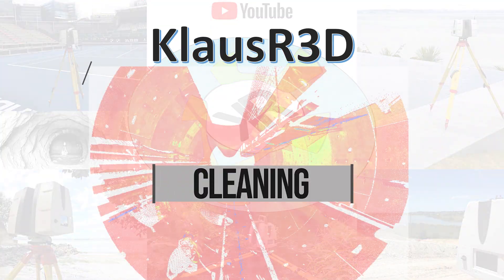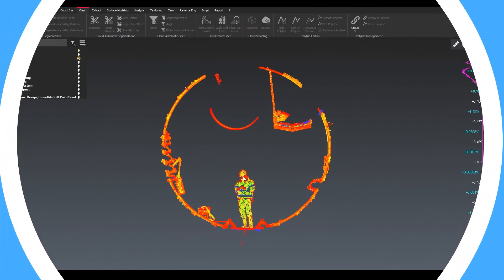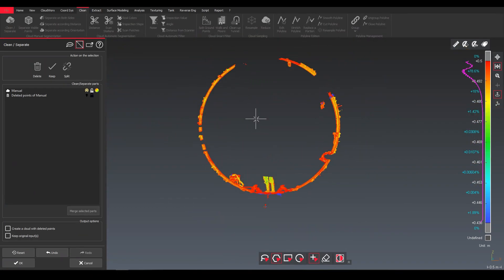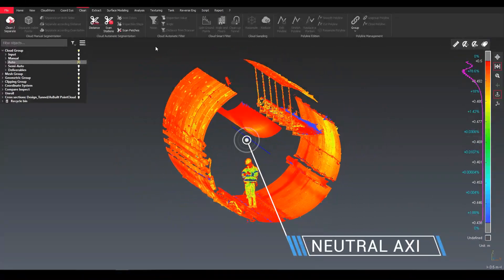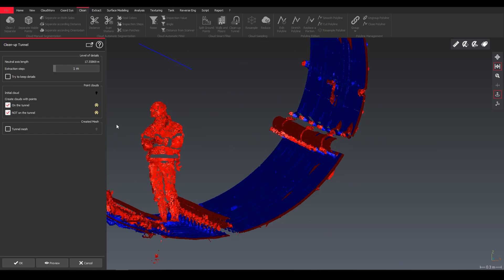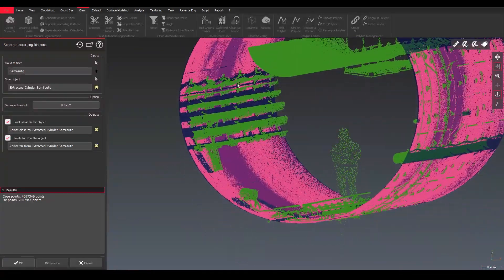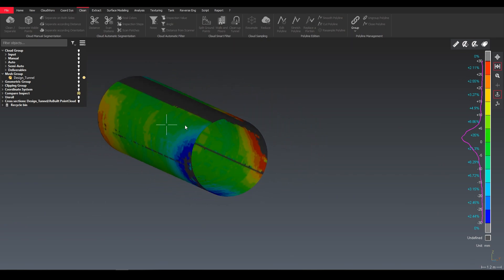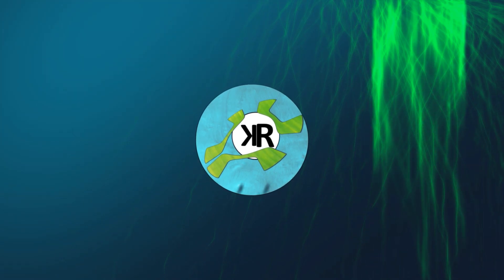THINGS YOU SHOULD KNOW - Cleaning Point Clouds | Cyclone3DR | Klaus Rieke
Did you know about the various cleaning options, which Cyclone 3DR offers? Today I am looking at three different way of cleaning point clouds.

Cyclone 3DR is a great tool for many applications from cleaning point cloud, extracting ground models, 3d meshing, analysis, inspections and as-built verification.

In order to achieve the best results you often require to clean point clouds. How can you clean point clouds?

CHAPTERS
0:00 Intro
0:20 What to achieve
0:38 MANUAL CLEANING C3DR
1:20 Tips&Tricks Limit box and slices
1:53 AUTO CLEANING C3DR
2:48 SEMI-AUTOMATIC CLEANING workflows C3DR
3:49 Tunnel Heat map
4:06 Tunnel 2D Inspection section
4:17 Summary

Which cleaning options do you think is the best?